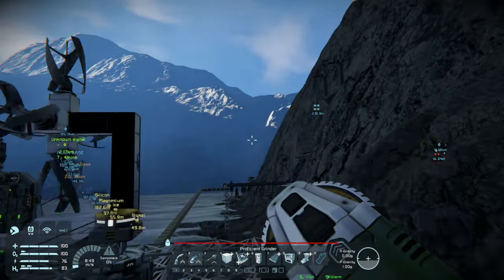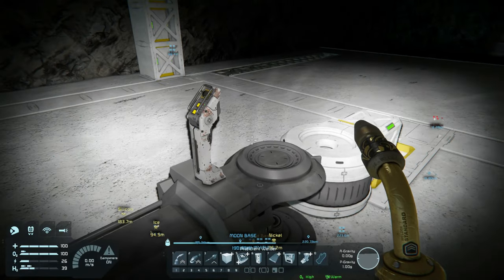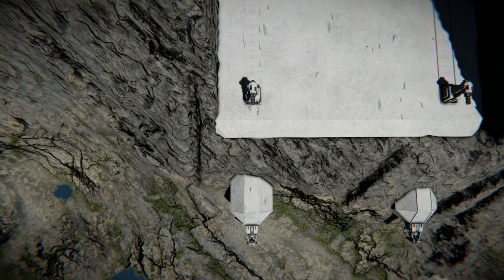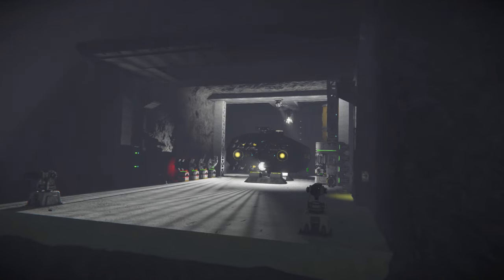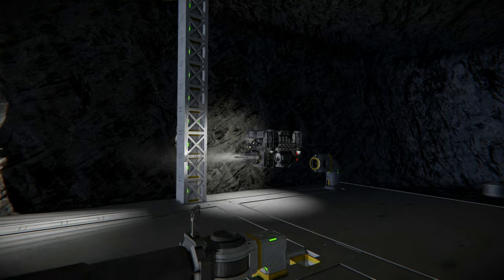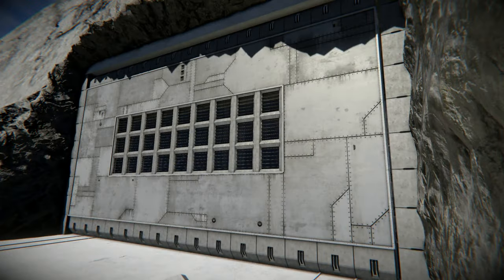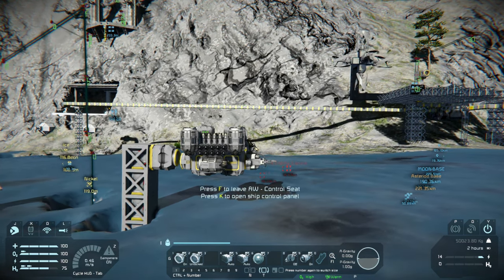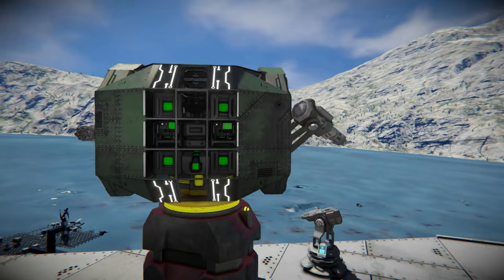Space Engineers - Piracy Server EP3 - Defending the Base | Let's Play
We continues the Space Engineers Piracy Server mini-series and get the base defended, powered, and ready for action!  I build the large refinery and large assembler, move all the Space Engineers resources into the base using the old drilling rig, move in our large grid miner on a custom landing platform, build our new towers for wind turbines, and build an automatic drilling rig underground.  The drilling rig also gets powered in a slightly unconventional Space Engineers way...at least it felt unconventional!  You also get a sneak peek into my attack and defense drone made with the new Space Engineers AI Grid blocks.

STAR-PYQM-QZZK

Hardware:
Case: Corsair 4000D
CPU: Intel i7 12700K @ 3.61 GHz, 12 Cores
RAM: 32 GB Corsair Vengeance @ 4800 Mhz
Graphics: NVIDIA GeForce GTX 3070Ti, 8GB RAM
Mic: Shure SM58
Pre-Amp/Mixer: M-Audio, M-Track